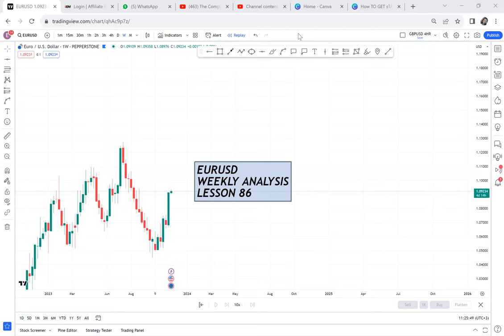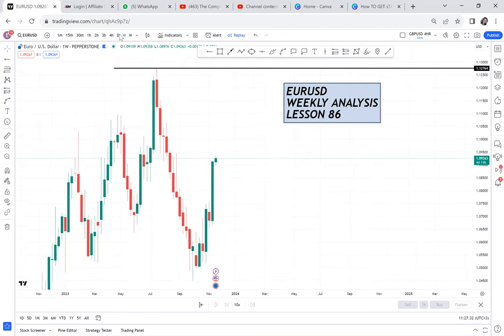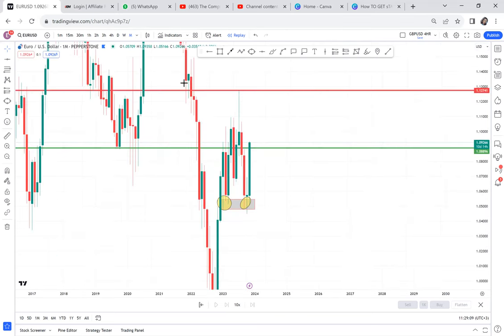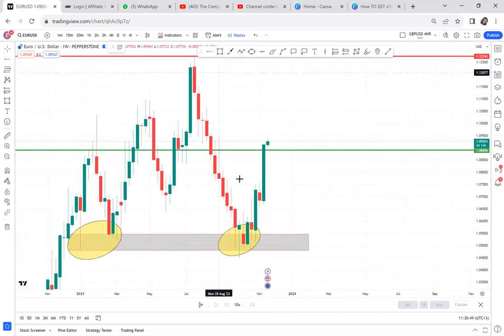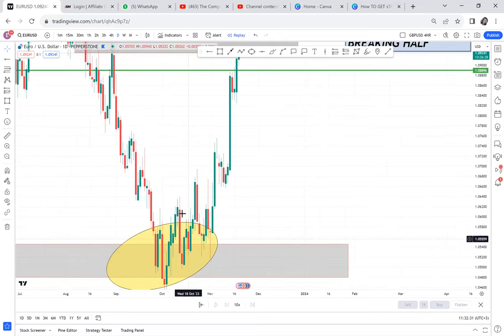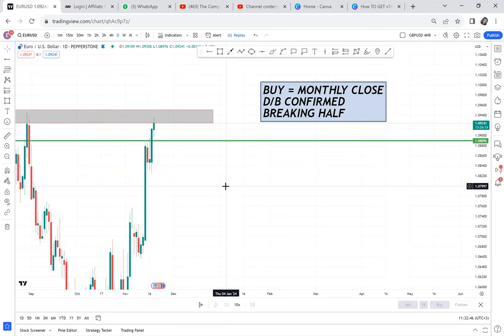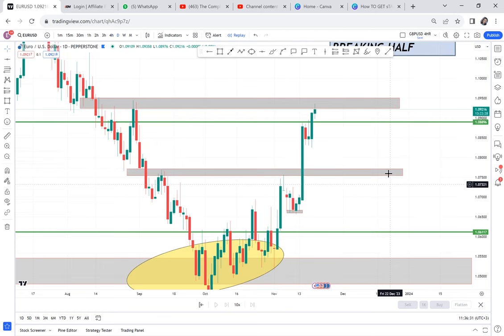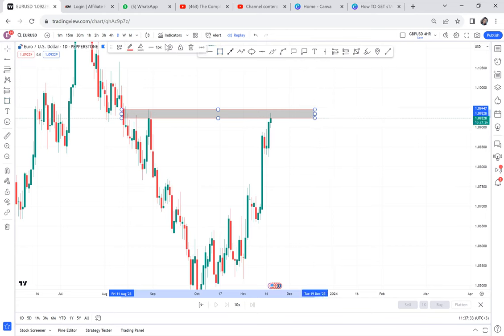EURUSD CASE STUDY USING 4 TIMEFRAME / LESSON 86